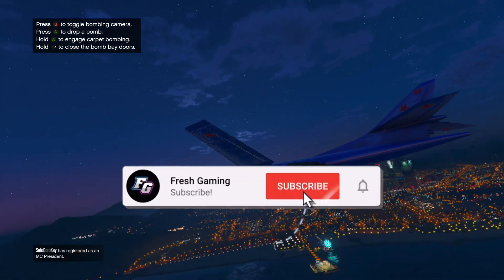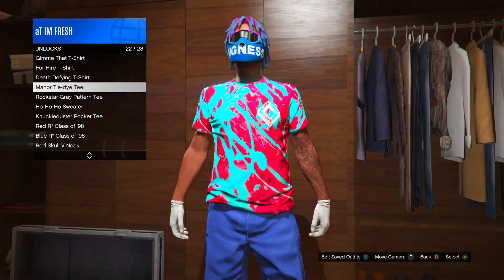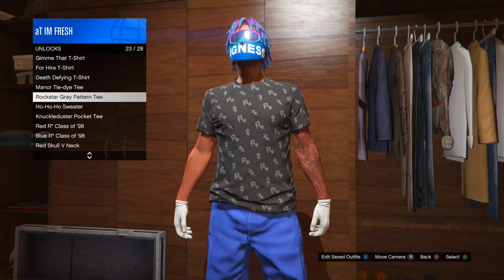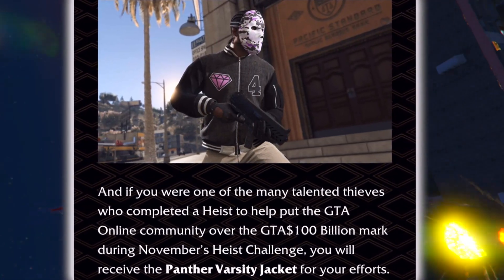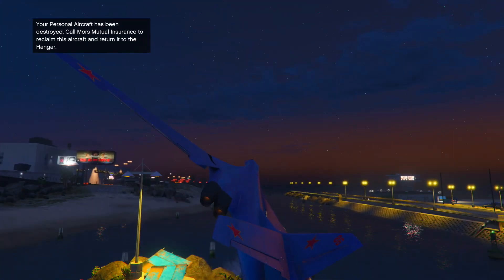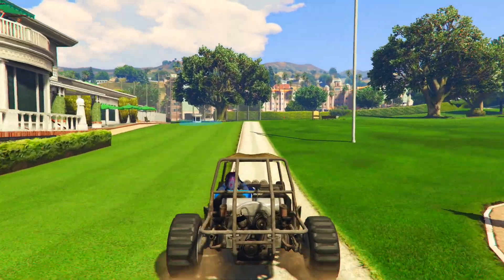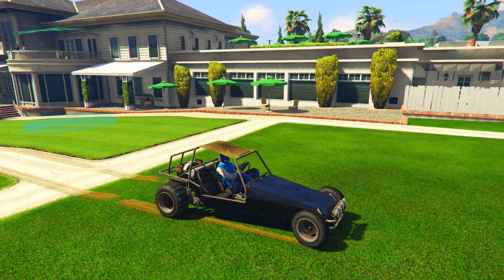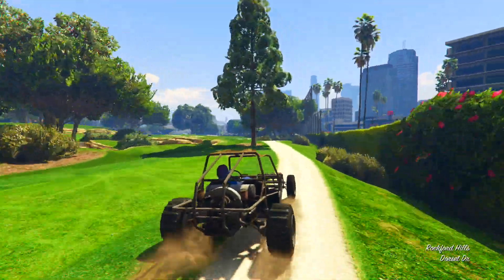THIS IS HOW YOU WILL GET THE FREE CAR WE EARNED FROM THE $100 BILLION DOLLAR HEIST CHALLENGE GTA 5!!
Watch This Video I Recommend